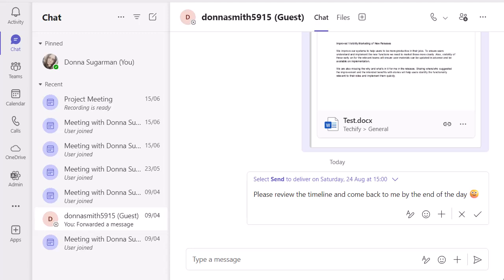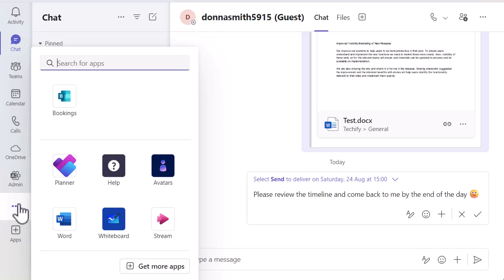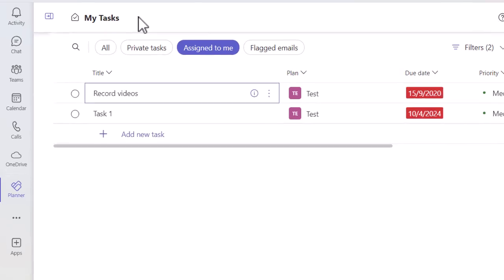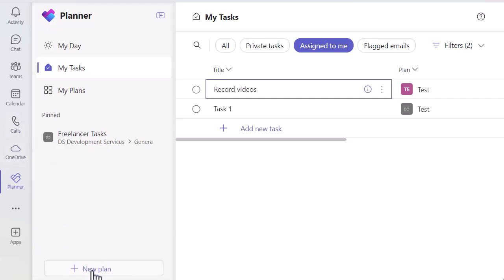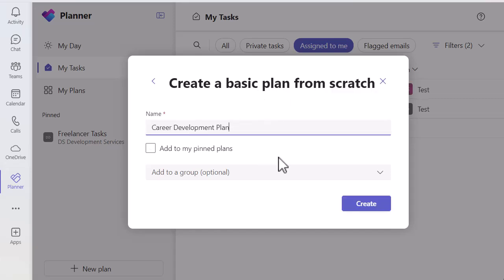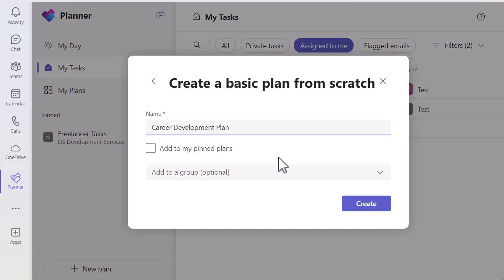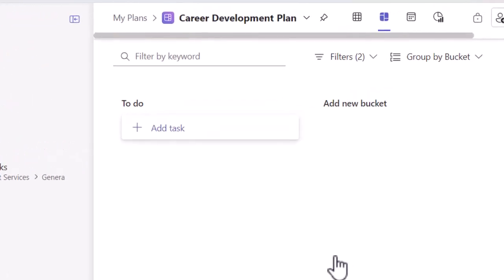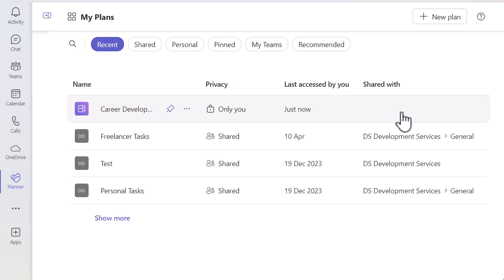Microsoft Planner - Create a personal plan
This video will show how to quickly create a personal plan in Microsoft Planner. You can share a personal plan at a later date.